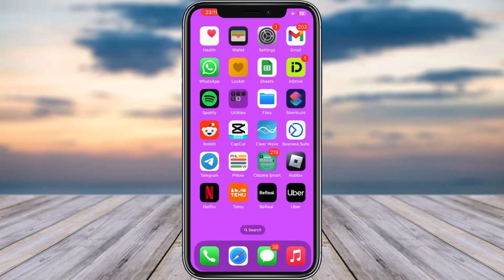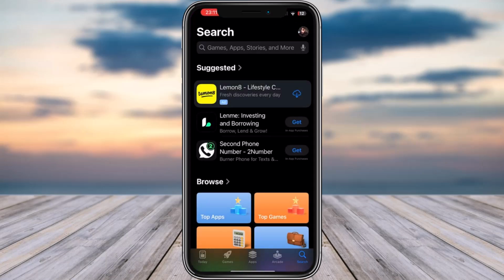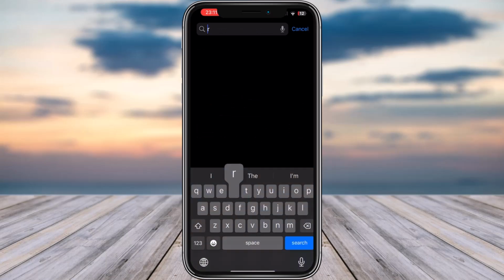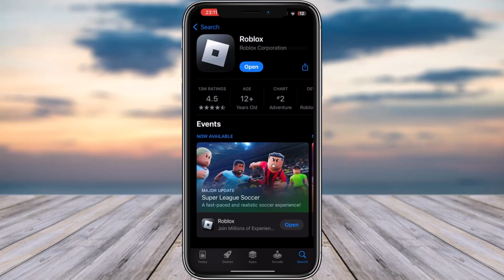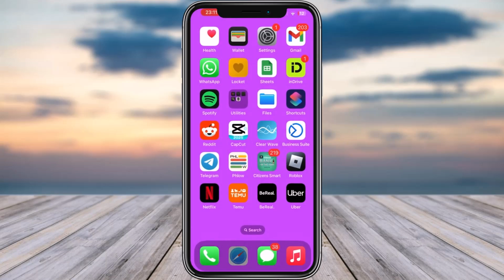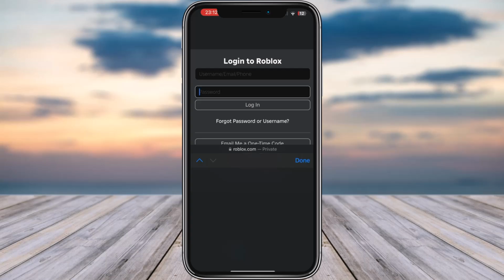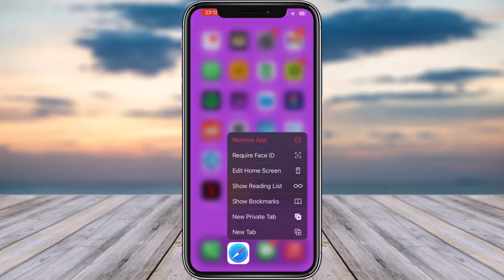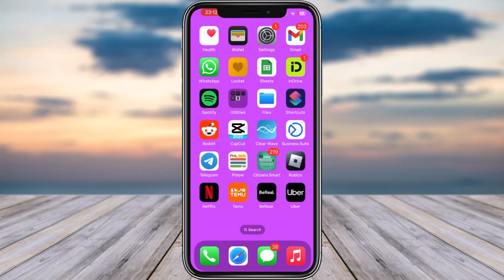How To Fix Roblox Error Code 280 !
If you're seeing Roblox Error Code 280, this video walks you through several methods to fix the issue and get back into the game. Error 280 usually appears when you're running an outdated version of Roblox or facing connectivity problems, especially during login or game loading.

Here's how to fix Roblox Error Code 280:
Update Roblox App

Go to your App Store (iOS) or Google Play Store (Android).

Search for Roblox.

If you see an Update button, tap it to install the latest version.

Updating your app ensures compatibility with the latest Roblox servers.

Error 280 can appear if your network connection is unstable.

Try switching between Wi-Fi and mobile data.

Restart your router or reconnect to the network.

Verify Your Login Details

If you're getting this error while logging in, double-check that your username and password are correct.

If needed, tap Forgot Password to reset your credentials.

Refresh Your Browser (for PC users)

If you’re using Roblox via a browser, press Ctrl + F5 (Windows) or Command + R (Mac) to do a hard refresh.

Try signing out and back into your account.

Clear browser cache and cookies if the problem continues.

Reinstall Roblox

If none of the above methods work:

Uninstall Roblox from your device.

Go back to the app store or roblox.com and reinstall the latest version.

Sign back into your account.

These steps should help resolve the issue and get you back into your favorite Roblox experiences without seeing error code 280 again.

0:00 Introduction
0:16 Updating Roblox
0:34 Checking internet connection
0:51 Verifying login info
1:03 Refreshing browser or clearing cache
1:14 Reinstalling the app
1:21 Conclusion